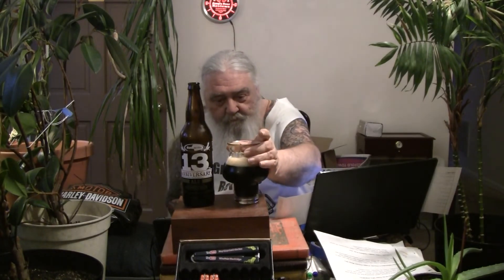Beer Review # 3391 Stone Brewing Bottleworks 13th Anniversary Ale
Stone Brewing Bottleworks 13th Anniversary Ale
my other Youtube channel - mrgregpuckett
BEER SCALE
1=UNDRINKABLE
2=Nasty=F
3=Poor=D
4=Average=C
5=80-84=B-
6=85=B
7=86-89=B+
8=90-94=A-
9=95-99=A
10=100=A+
CHEERS!